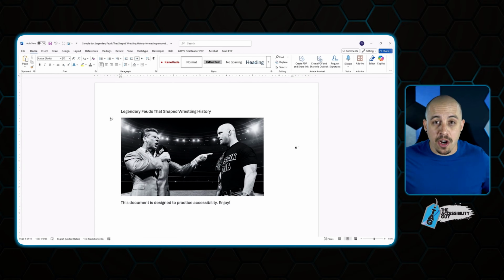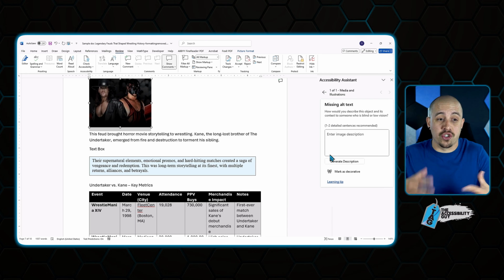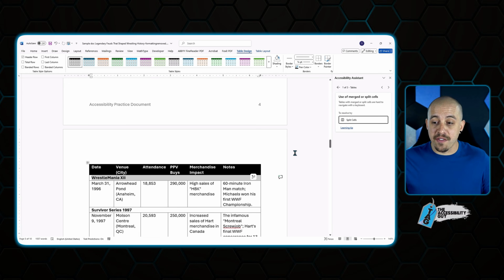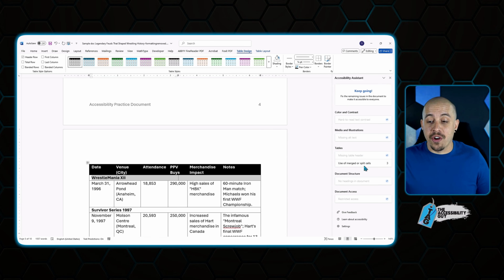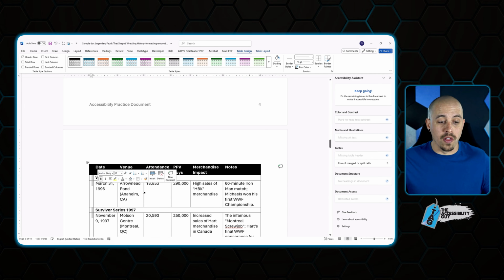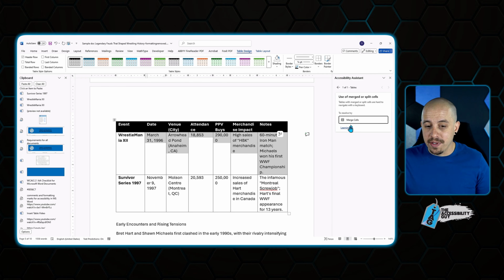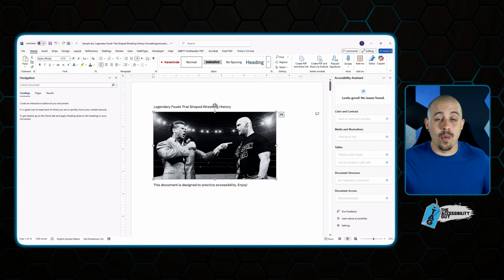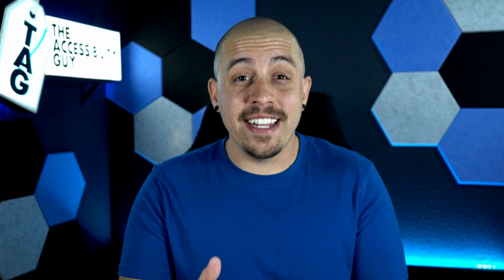How to use the Accessibility Checker in Microsoft Word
This video walks users through how to use Microsoft Word's accessibility checker effectively and outlines what it cannot do.

The main takeaway? While the accessibility checker highlights basic problems, it does not comply with established accessibility standards such as WCAG, Section 508, or Title II of the ADA.

Looking for a deeper look into Microsoft Accessibility? Join The Accessibility Guy Community. All of my self-paced accessibility courses (including Word and PowerPoint) are included in your monthly subscription.